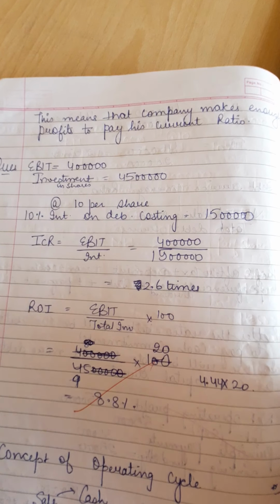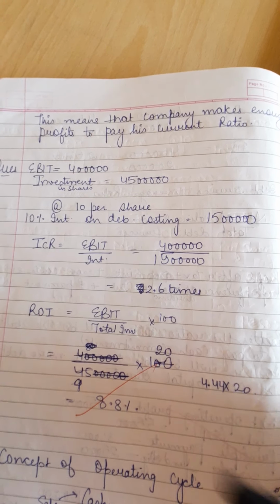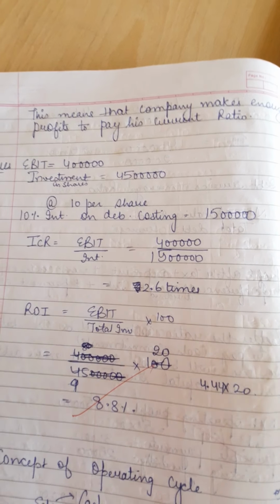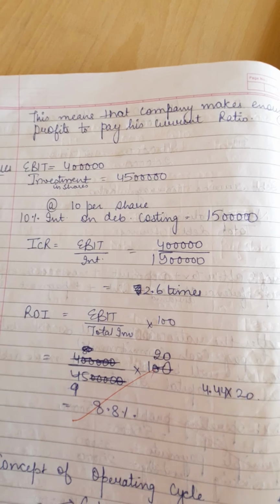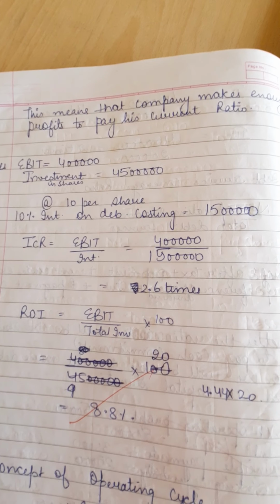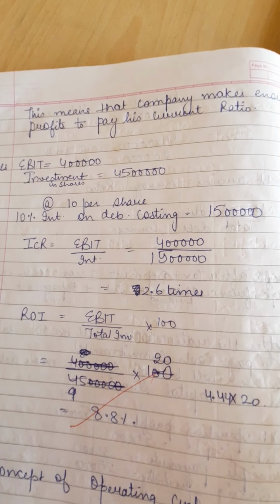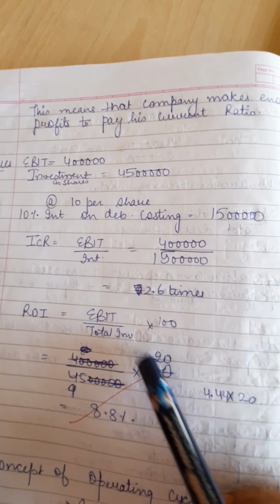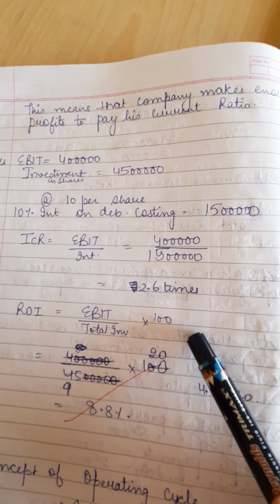Some extra questions Financial Mgt